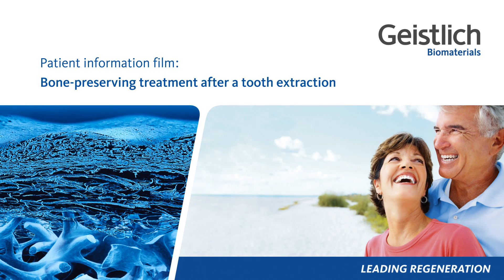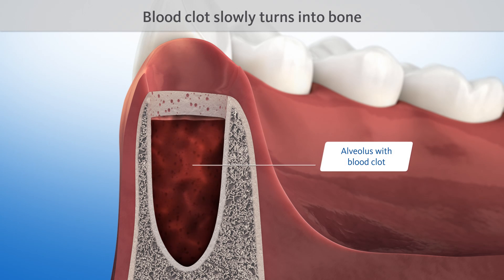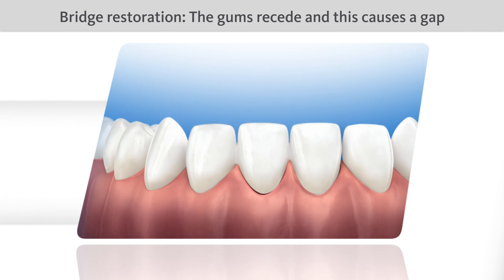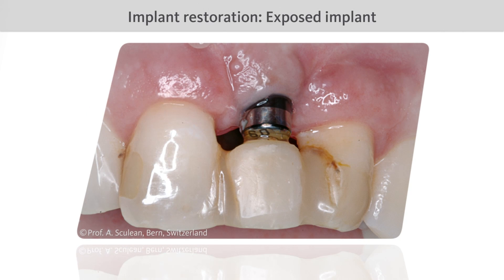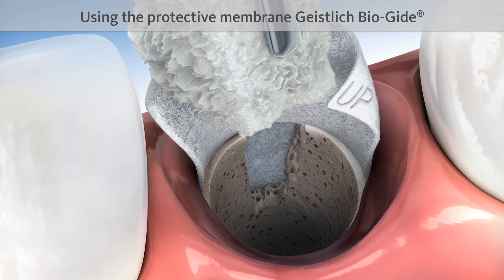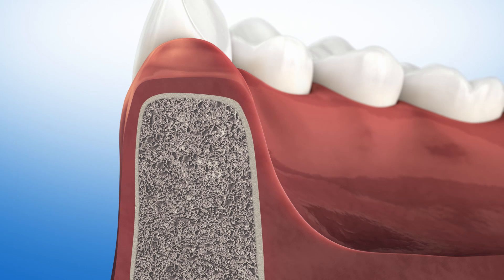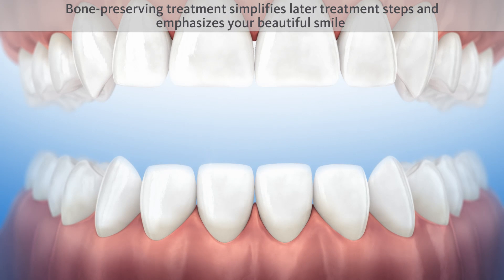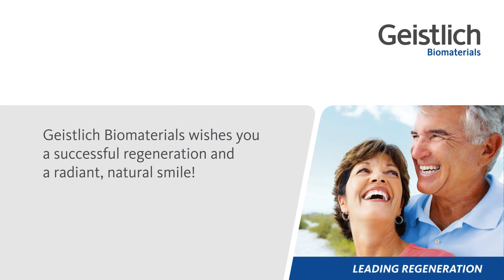שימור ושיקום עצם לאחר עקירה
כצט, הנציגים הבלעדיים של גייסטטליך בישראל
בסרטו שלפניכם תוכלו לצפות באופן השימוש בתחליף עצם, כמו ביו אוס מבית גייסטליך, כדי למלא את החור שנוצר לאחר העקירה ולמנוע את נסיגת העצם ואת ההשלכות הנובעות מכך. תחליף העצם משמש בסיס יציב להמשך תהליך העיצוב של השן החדשה שנבנית על השתל.